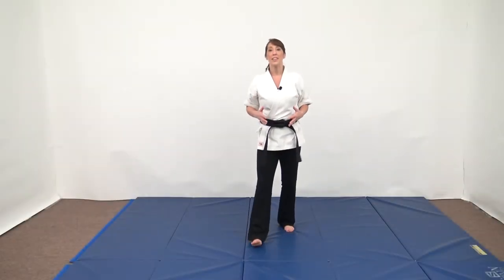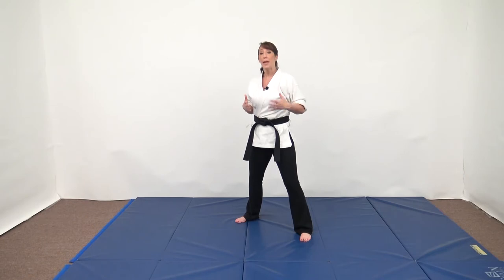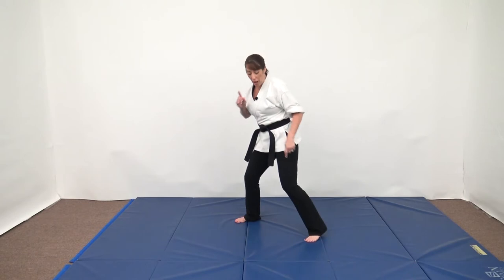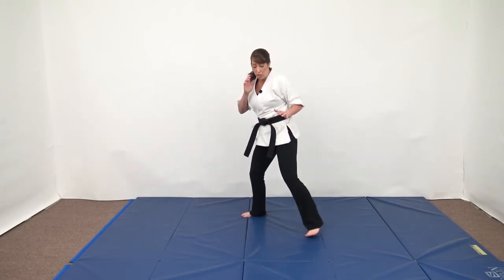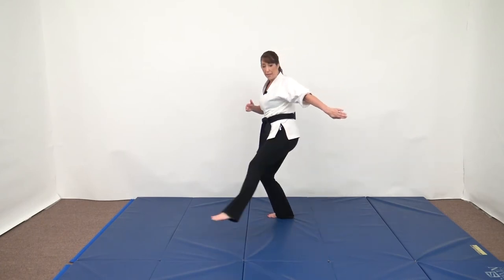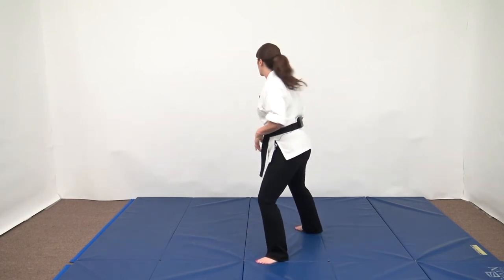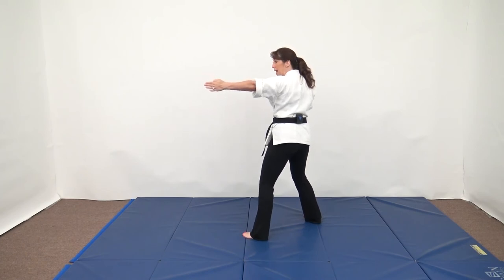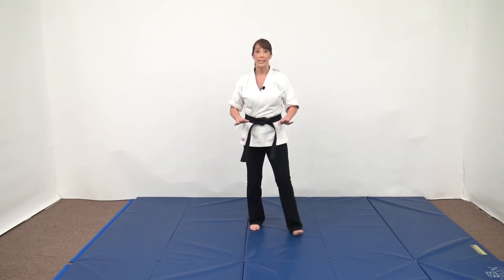Step Through Spin Variation: Advanced Karate Footwork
Learn Karate Footwork Techniques: Step Through Spin Variation from Kyoshi Kimber!

Please remember that the best way to learn martial arts is from a trained professional in an actual brick and mortar dojo. This channel is designed to be supplemental to that training and not in place of.

If you are in Central Florida and interested in training at our dojo check us out at